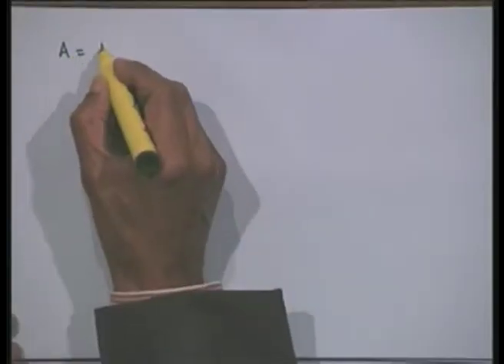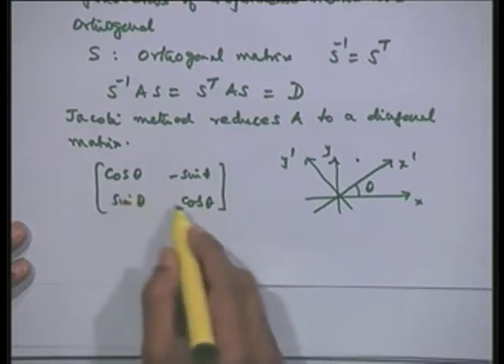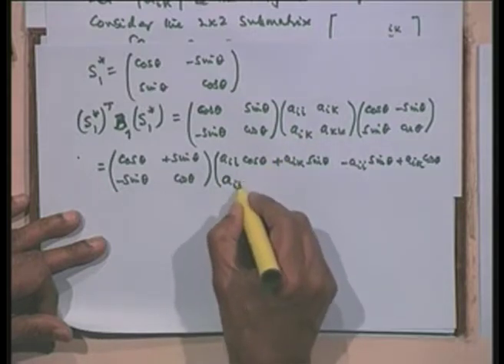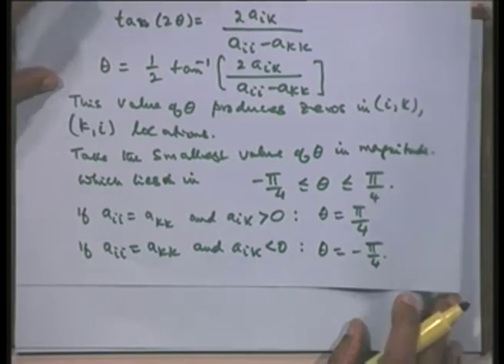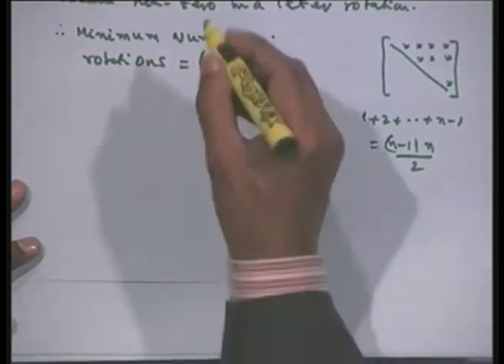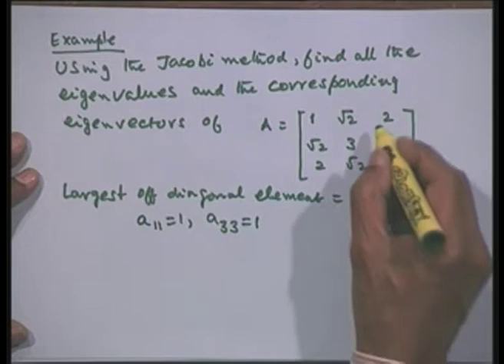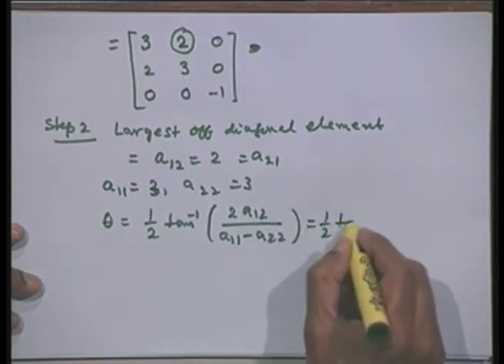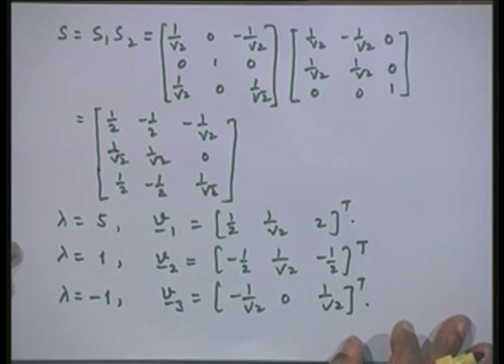Solution of a system of Linear Algebraic Equations - Part - 11